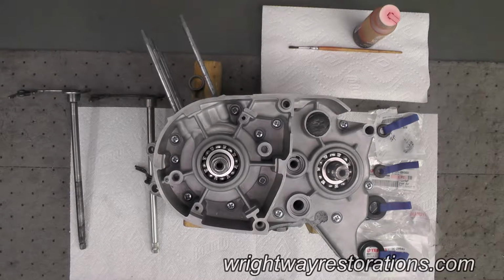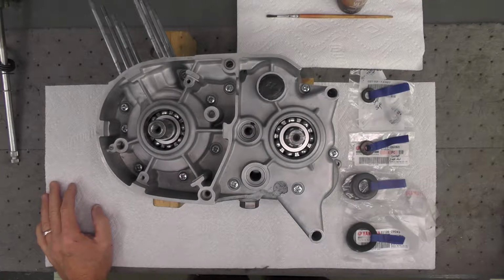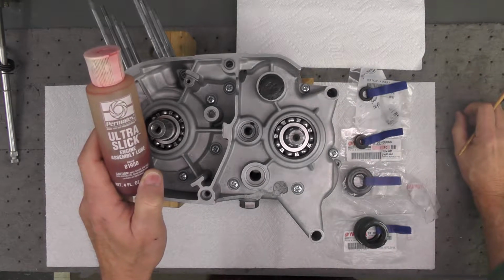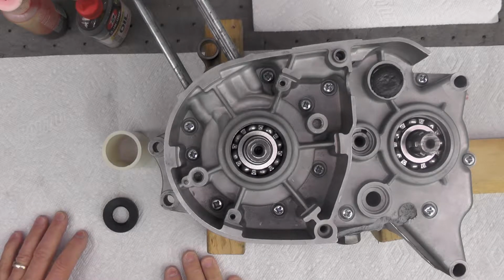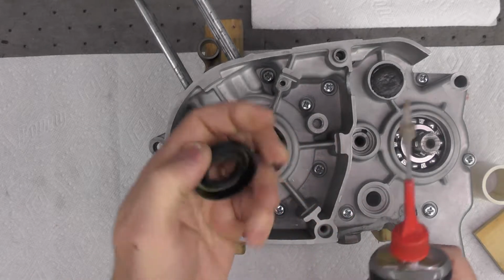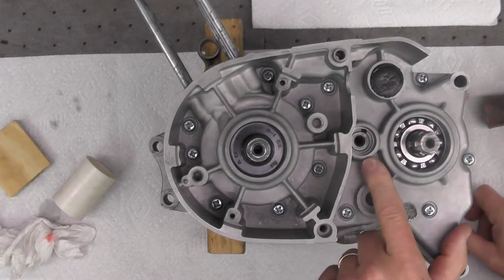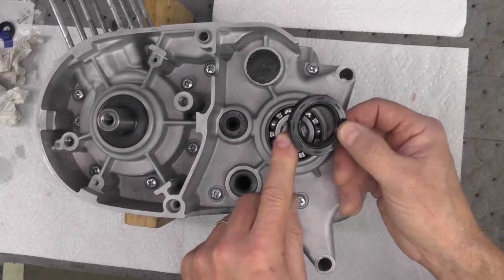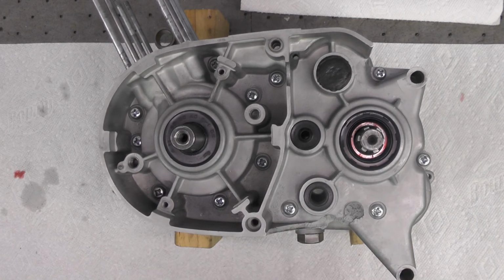Yamaha YL1, Installing Left Side Engine Seals --- Video #83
In this installment we install the four left side engine case seals in the Yamaha YL1.